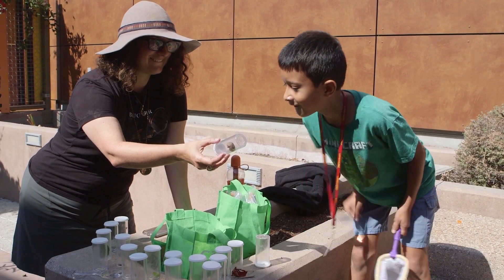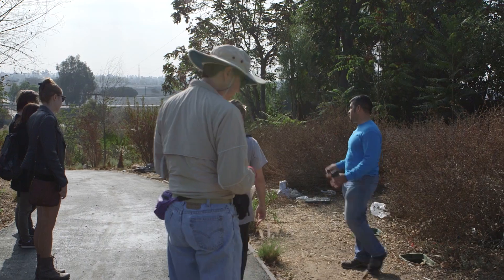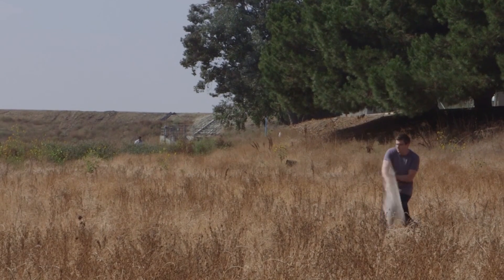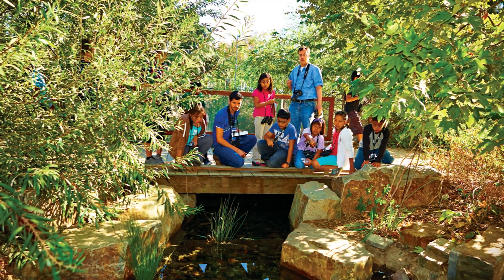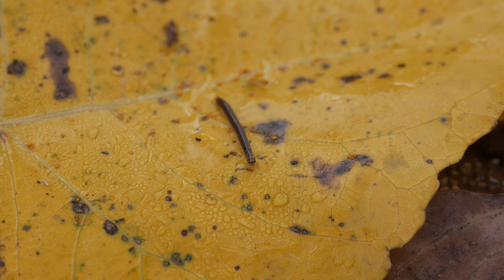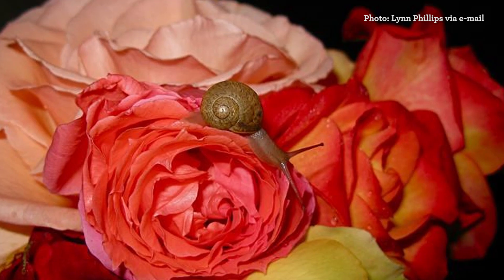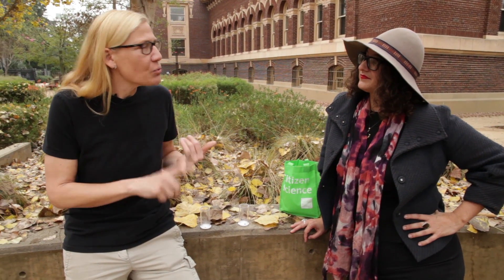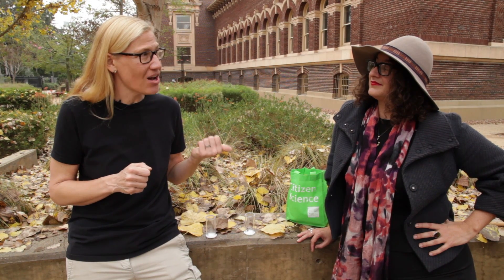The Curiosity Show Ep. 10: Community Science at NHMLA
Crowdsource for science! Explore L.A.'s nature by doing what you love!